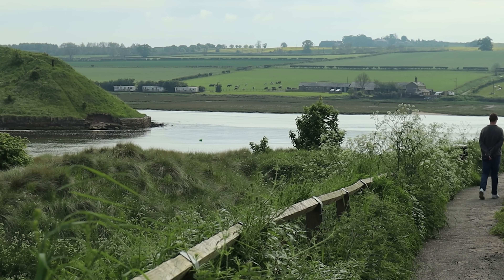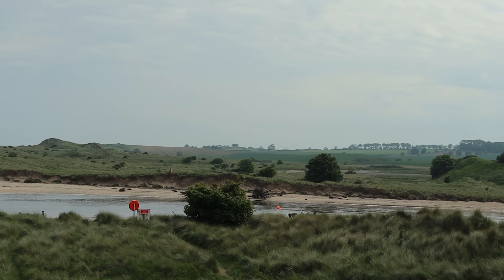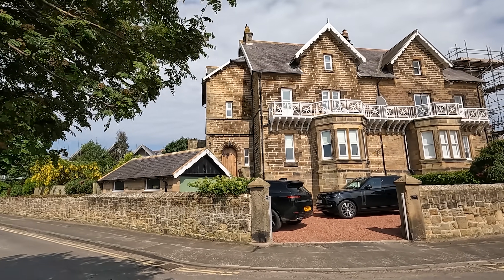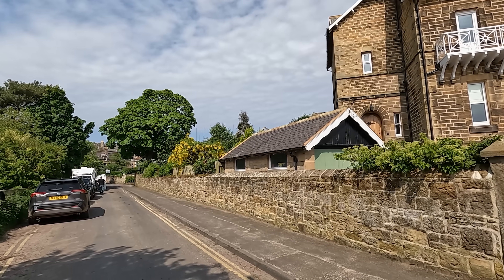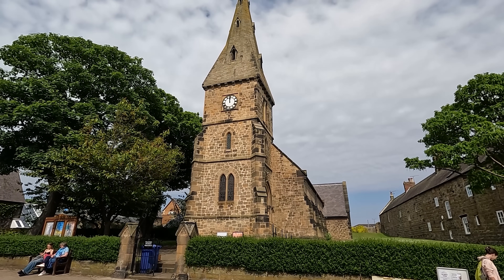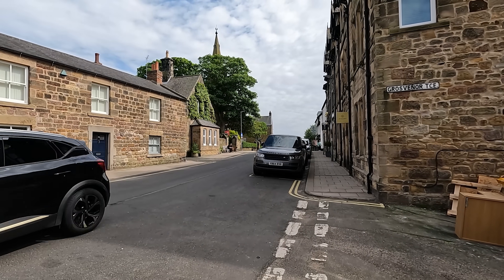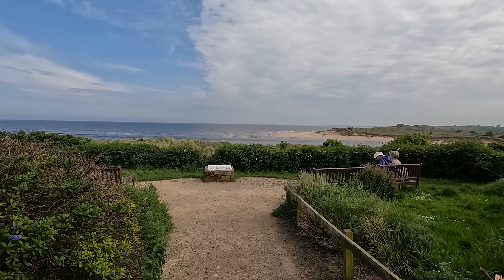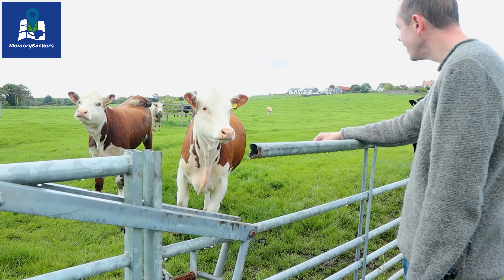ALNMOUTH: Truly Beautiful Village by the Sea in Northumberland England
Welcome to Alnmouth, a truly Beautiful Village by the Sea nestled in the heart of Northumberland, England. This picturesque haven boasts a rich history dating back centuries, where the River Aln meets the North Sea in a breathtaking embrace.

In this video, we'll take you on a journey through Alnmouth's charming streets, lined with colourful houses and steeped in maritime heritage. We'll explore its stunning sandy beach, a perfect spot for relaxation and seaside adventures. You'll discover why this Beautiful Village by the Sea is a beloved destination for both locals and visitors alike.

From the historic St. Cuthbert's Cross to the inviting pubs and shops, Alnmouth offers a unique blend of old-world charm and modern-day delights.
Join us as we unveil the hidden gems of this Beautiful Village by the Sea and experience the magic of Alnmouth for yourself.

2.

and Google Earth for the use of images

00:00 Welcome to Alnmouth
00:53 History of Alnmouth
03:46 Natural Disaster changes Landscape
05:48 Getting to Church Hill
06:26 Ferry Hut Museum
07:47 Walking Alnmouth Village
09:13 Pubs in Alnmouth
09:41 St John the Baptist Church
10:37 Shopping in Alnmouth
12:25 Hindmarsh Hall
13:10 What you missed last time
13:58 Next Time...